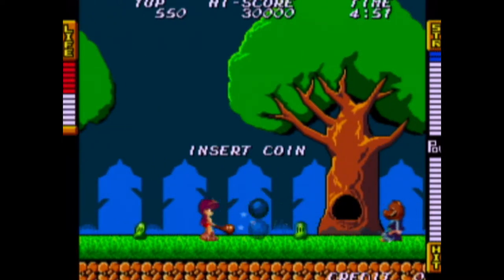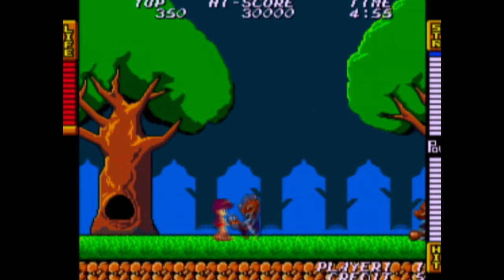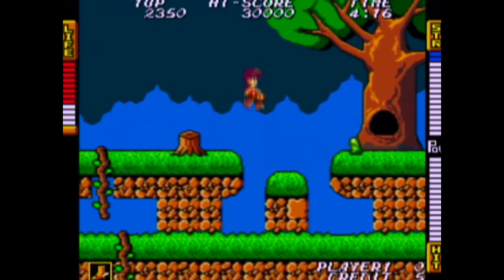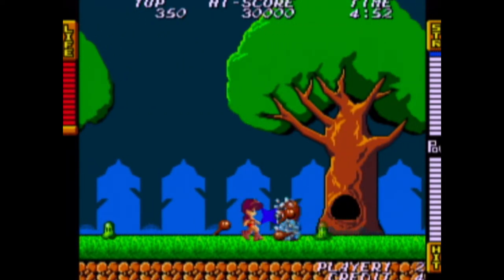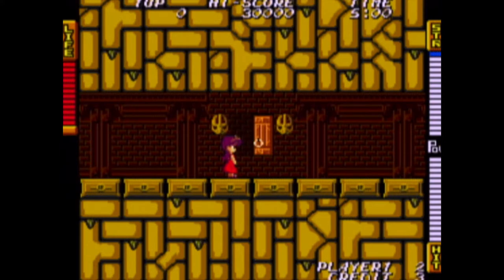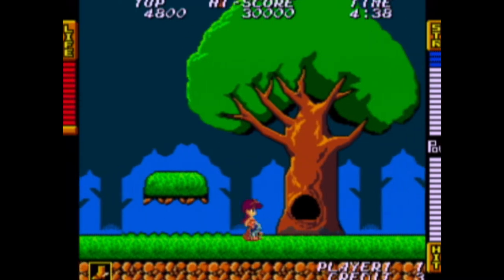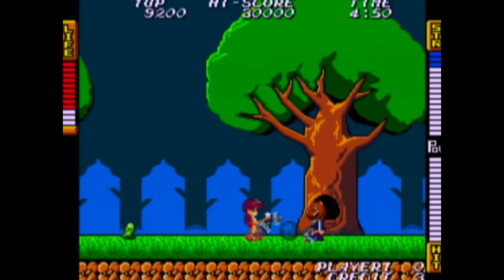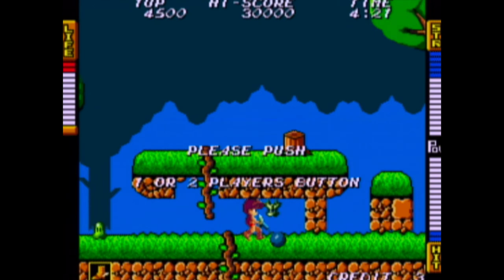Let's Play Arcade Games: Athena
A 1986 side scrolling platformer from SNK.  Known mostly in the UK for its home computer port with a very memorable cover that stirred the imaginations of many a young boy!

The game itself however seems to have been designed with the express intention of making the player want to seek out its creator and repeatedly punch him in the face.